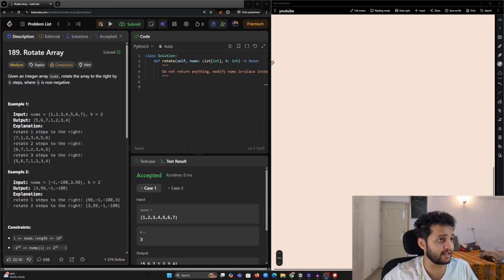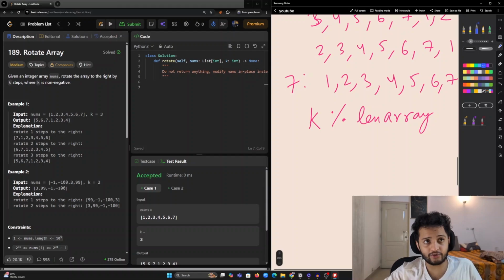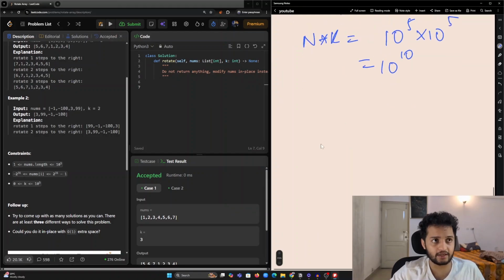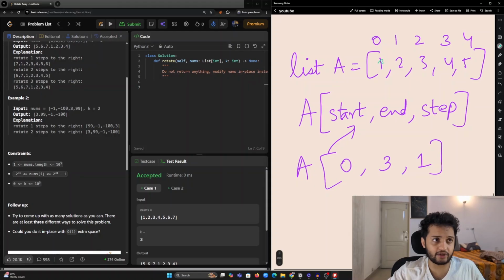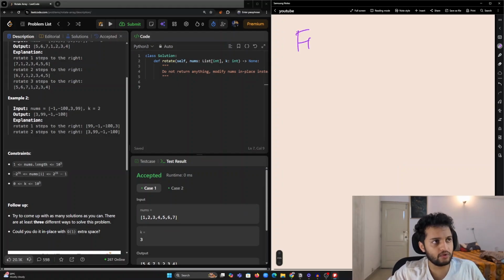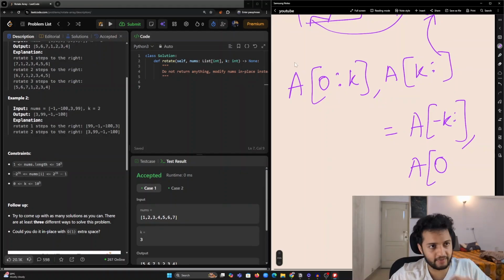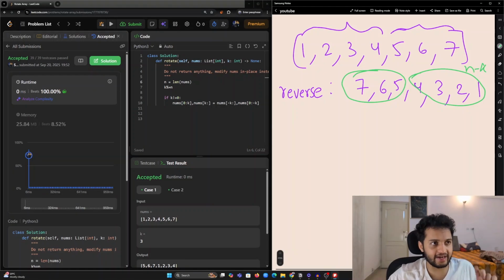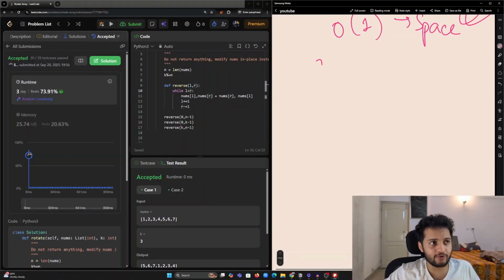DSA in Python: Leetcode Problem | Rotate Array in Python 🔥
🚀 Rotate Array (LeetCode 189) — Python Solution Explained Step by Step!

This is one of the most common array interview problems, and in this video we’ll break it down with absolute clarity:

✅ What the Rotate Array problem is really asking
✅ How Python handles slicing and negative indexing (and why many people get confused!)
✅ Three different approaches to solve it:

Extra Array Method (O(n) space)

Python Slicing (simple but not in-place)

Reverse Trick (O(1) space, in-place, and the optimal solution)
✅ Clear discussion of time and space complexity for each approach
✅ Why the reverse-based method is loved in interviews

By the end of this video, you’ll:
Understand Python slicing deeply
Stop being confused by negative indexing
Be able to confidently solve the Rotate Array problem in interviews

TimeStamps
00:00 Introduction
00:24 Problem Explanation
01:56 Observation 1
04:12 Brute Force Approach
06:25 First Optimal Solution
14:30 Coding First Solution
16:15 Most Optimal Solution
17:55 Coding Second Solution